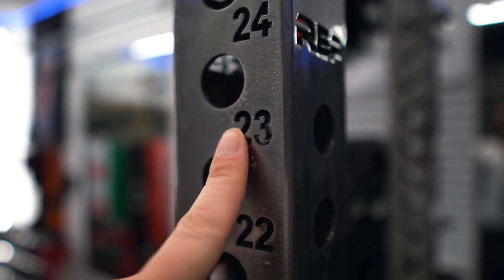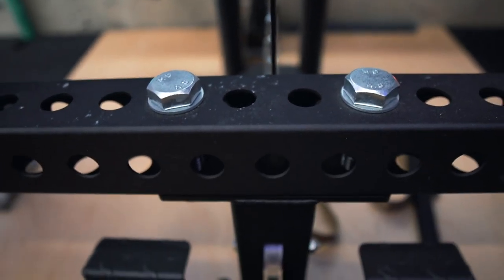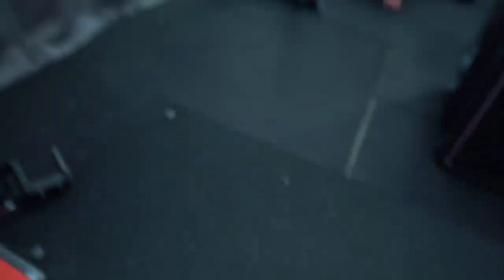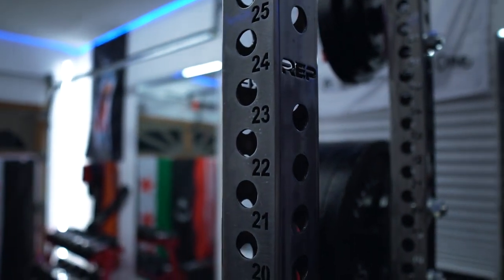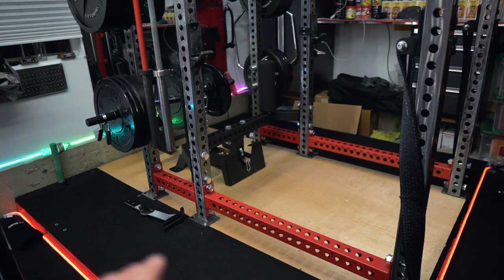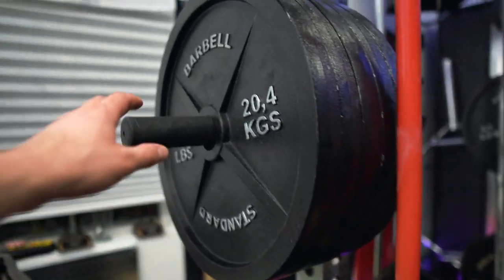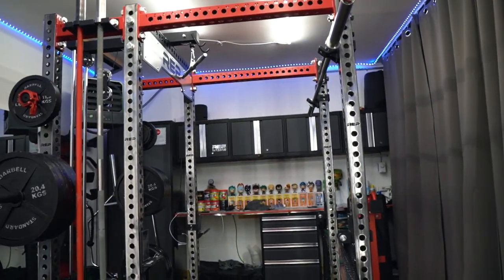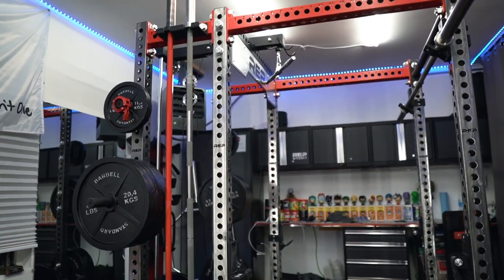Rep Fitness Clear Coat - PR 5000 V2 Power Rack Review - Is It Worth It?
The rep fitness pr 5000 v2 in clear coat is quite an expensive rack. However, is the clear coat option worth the extra price? Here's a few reasons why I think it is worth it in the long run!

JOINT SUPPLEMENTS I USE:
Spring Valley Turmeric Curcumin
Wiley’s Finest Peak EPA 1000mg EPA + DHA Omega-3
Move Free Joint Health Supplement

GEAR I USE:

ZOOM LENS
PRIME LENS
BEST $50 JOGGERS
(ad)